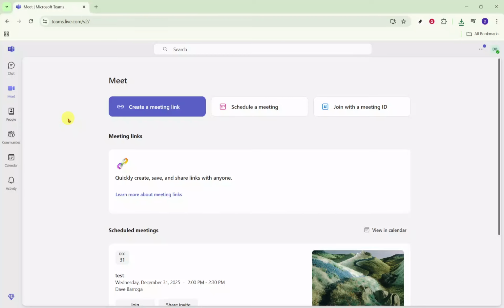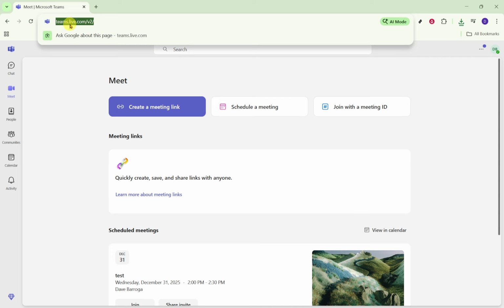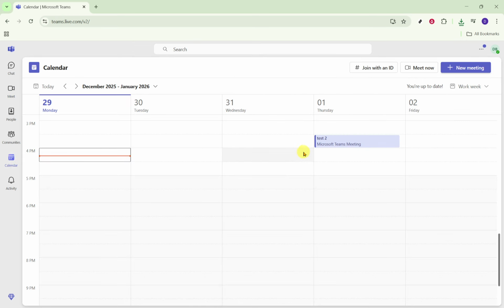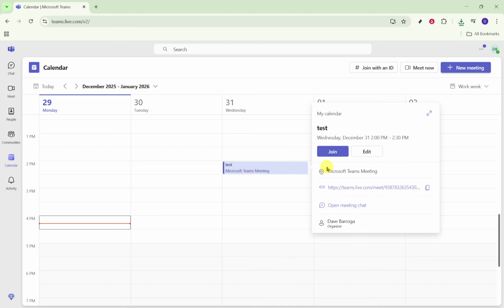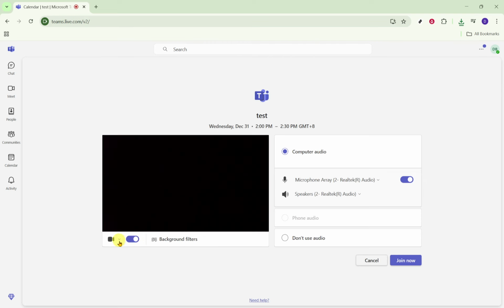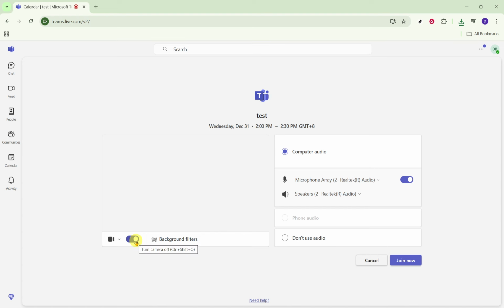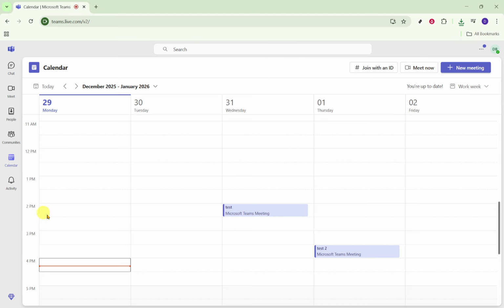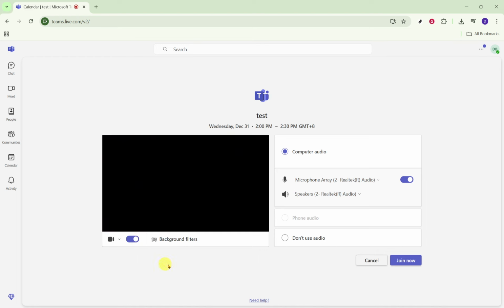How To Test Camera On Microsoft Teams (2026) (Step By Step Guide)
How To Test Camera On Microsoft Teams (2026) (Step By Step Guide) In this video, you’ll learn how to test camera on Microsoft Teams step by step. This beginner-friendly Microsoft Teams tutorial shows you how to check camera on Microsoft Teams before joining a meeting or video call.

We’ll cover Microsoft Teams camera test options, how to test camera in Microsoft Teams, and where to find Microsoft Teams camera settings. You’ll also learn how to check camera before Teams meeting and fix common issues like camera not working on Microsoft Teams.

If you’re new to Microsoft Teams for beginners or want to avoid camera problems during a Teams meeting, this guide will help you set up your Microsoft Teams video settings quickly and easily.